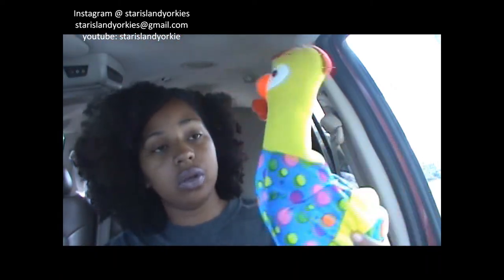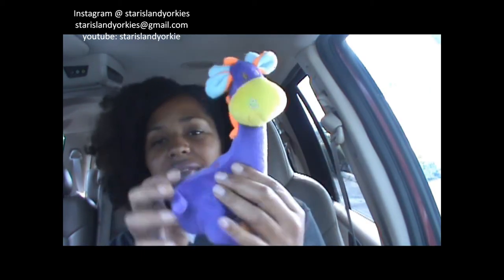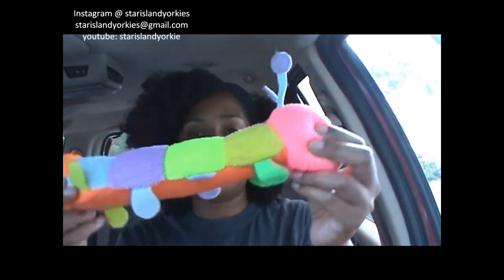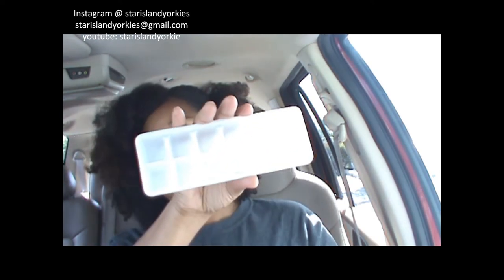Haul for my Yorkies :)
just showing you a few toys I bought for my dogs.

Welcome to Star Island Yorkie, this channel is about my little babies. They are purebred Yorkshire Terriers with Pedigree Paperwork.
Serious Inquiry Only. Every single Yorkie will leave my home with their first or second set of shots, and checked by a Veterinarian.